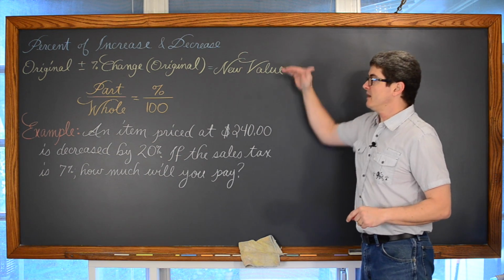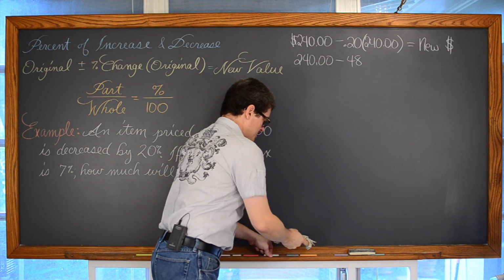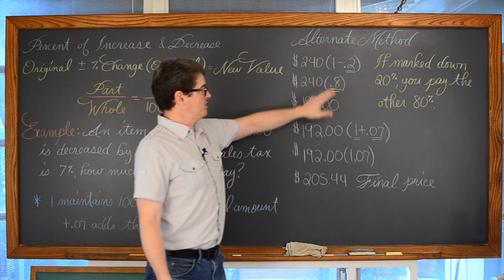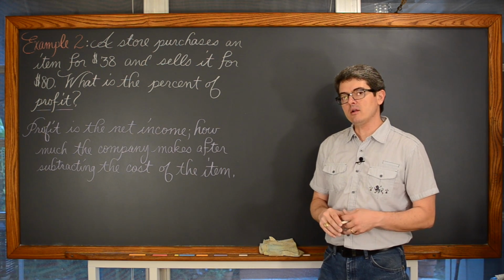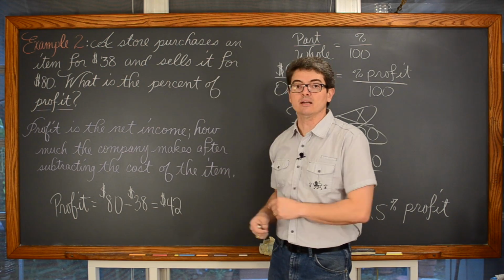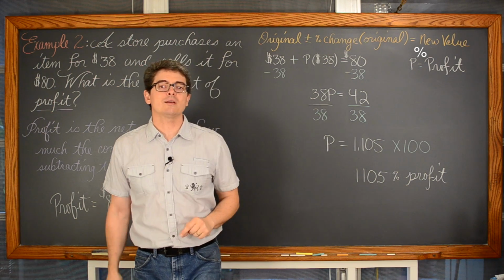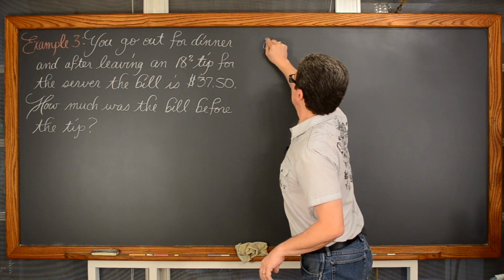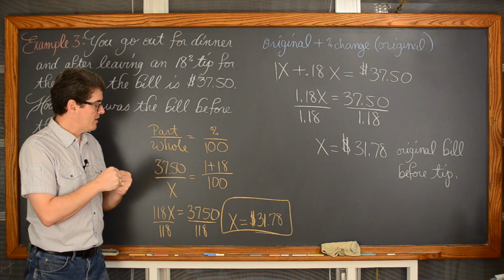Percent of Change Increase and Decrease 3 Examples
If you'd like to make a donation to support my efforts look for the "Tip the Teacher" button on my channel's homepage I work through 3 examples dealing with Percent of Increase or Percent of Decrease.  These types of problems are also called Percent of Change.
Example 1:  Applying a Percent of Discount and then adding the Percent of Tax at 1:56
Example 2: Calculating the Percent of Profit at 11:57
Example 3: Given the Percent of Change and Final Value, find the Original Value at 20:44 Find free review test, useful notes and more If you'd like to make a donation to support my efforts look for the "Tip the Teacher" button on my channel's homepage